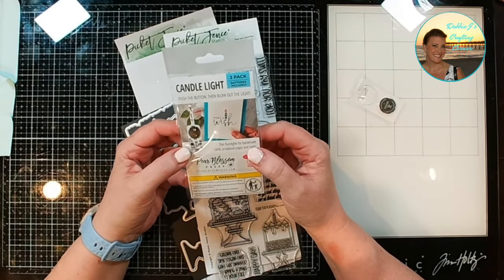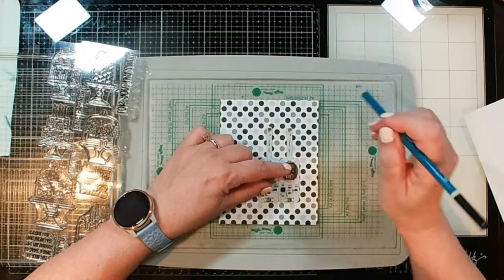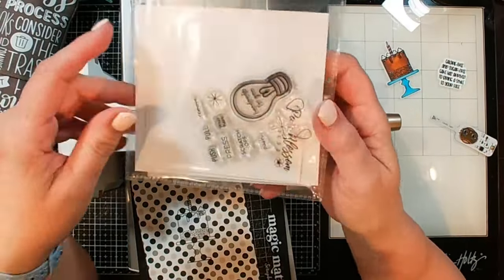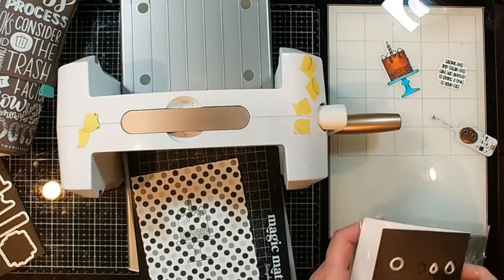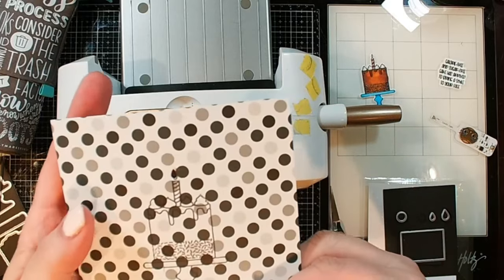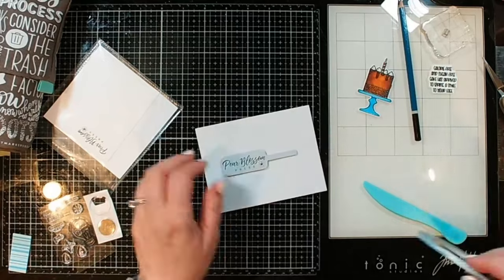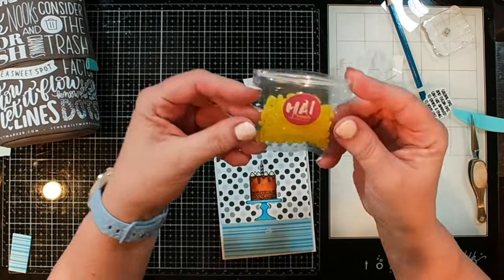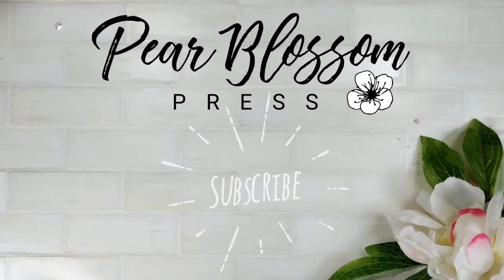BLOW OUT THE CANDLE | Candle Light Birthday Card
It's time to BLOW OUT THE CANDLE... or rather the Candle Light.  This is a super fun card... and the light stays on until you blow it out!